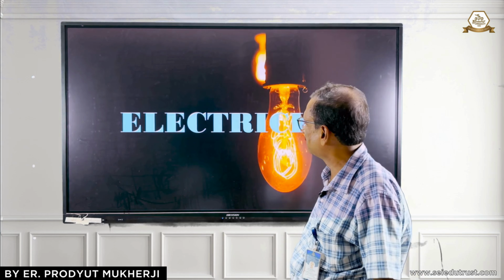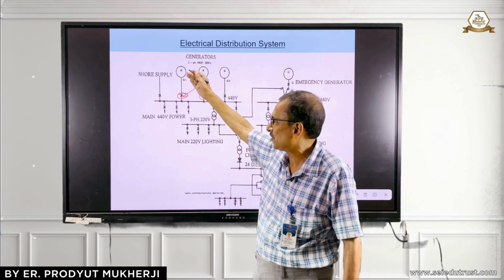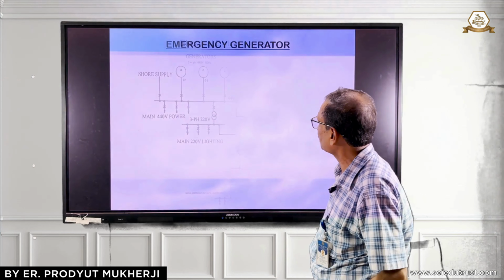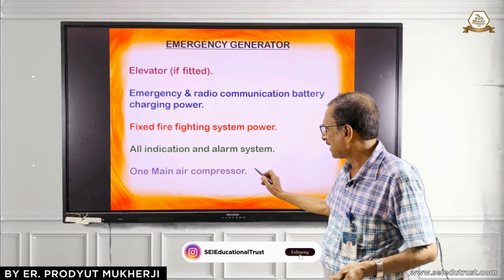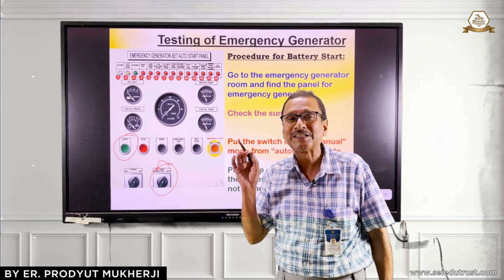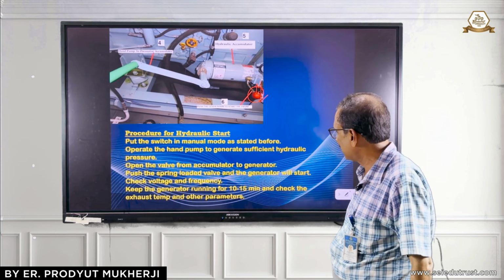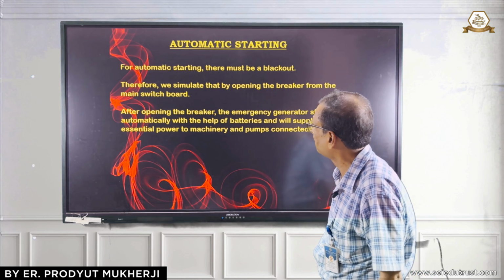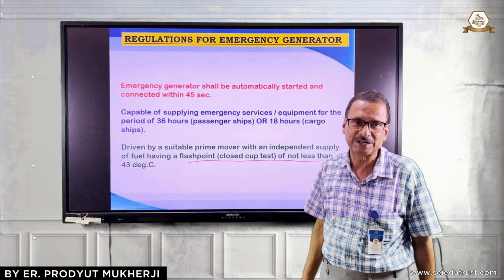Marine Electrical Systems | Shipboard Electrical Distribution System Part 1 | Er. Prodyut Mukherji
⚓ Marine Electrical Systems – Shipboard Electrical Distribution System (Part 1)

In this lecture, Er. Prodyut Mukherji explains the fundamentals of shipboard electrical distribution systems used on merchant vessels. This session is designed for marine engineering students, ETO aspirants, deck officers, and seafarers looking to strengthen their understanding of marine electrical systems.

Topics Covered:

✅ Introduction to Marine Electrical Systems
✅ Shipboard Electrical Distribution System
✅ Main Power Generation and Distribution
✅ Electrical Power Flow on Ships
✅ Marine Electrical Safety Concepts
✅ Practical Shipboard Applications

This lecture forms the foundation for understanding more advanced topics such as emergency generators, switchboards, battery systems, navigation lights, and electrical safety on board ships.

📚 Presented by: Er. Prodyut Mukherji
⚓ SEI Educational Trust

⚓ Learn Smart. Train Hard. Sail Safe.